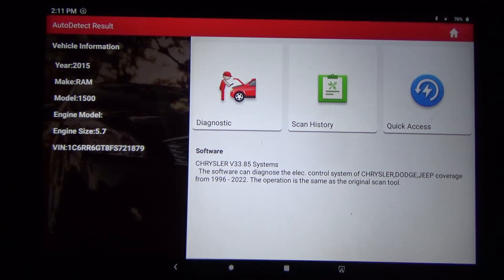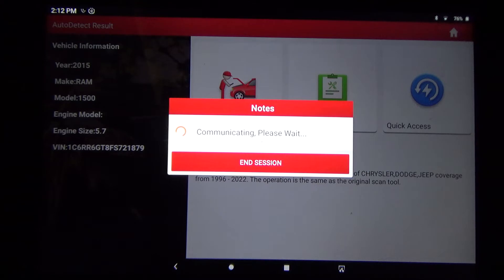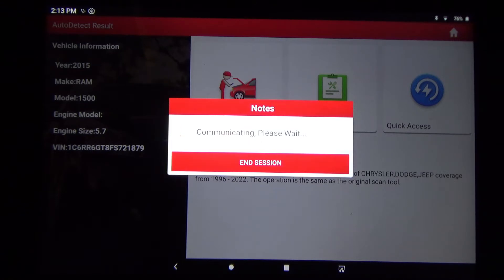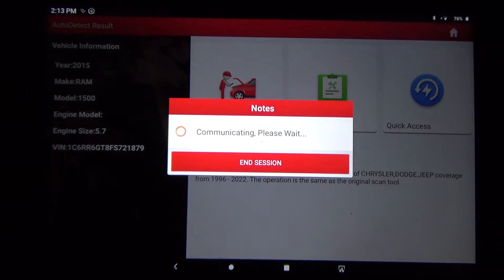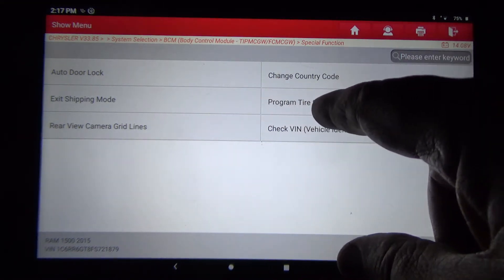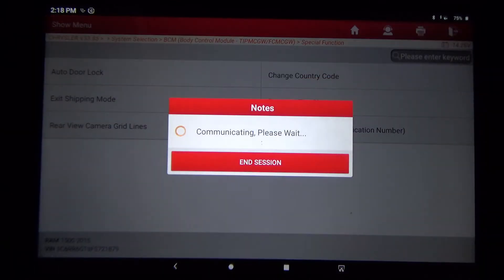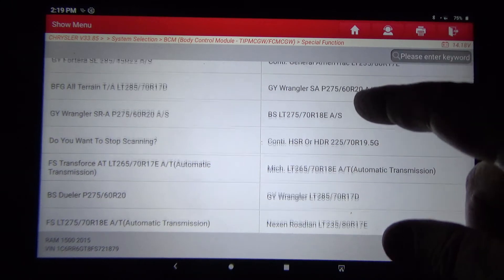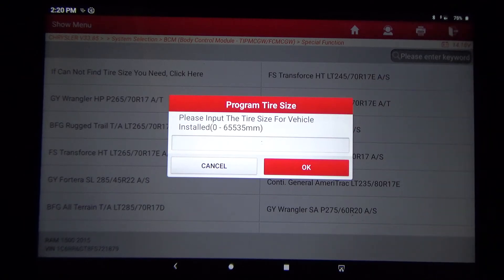The Launch x431 allows you to Program Custom Tire Sizes, something Snap on and Autel can't do.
I had asked Snap-on and Autel to add this feature to their scan tools, but they had no interest.
X431 V+ PRO Elite 4.0
The Launch CRP919XBT
XTOOL D8BT Automotive Diagnostic Scan Tool with 3-Year Updates, 2023